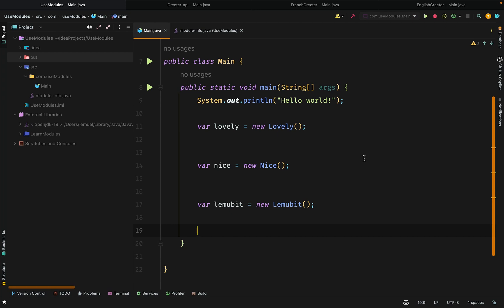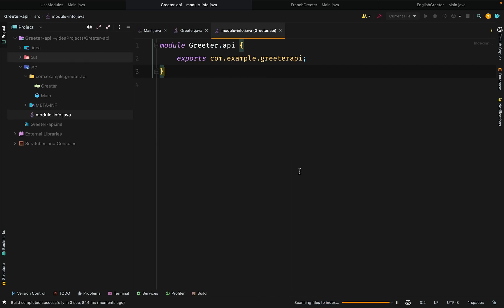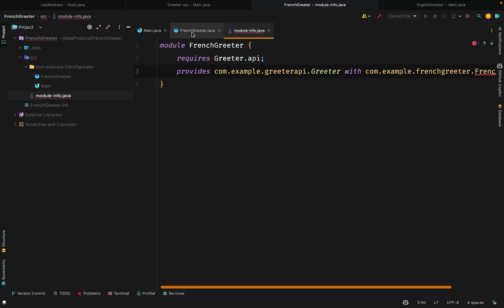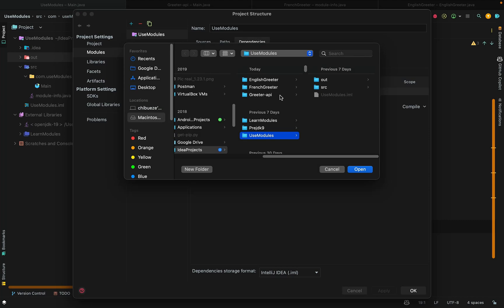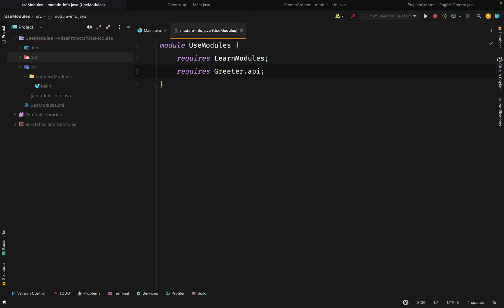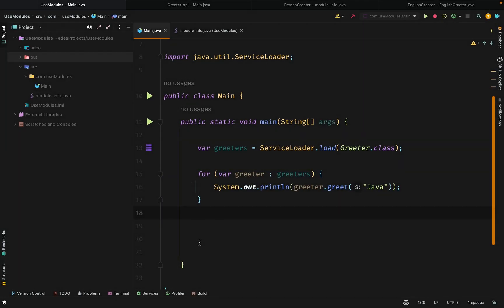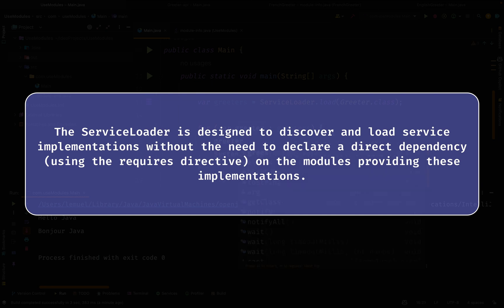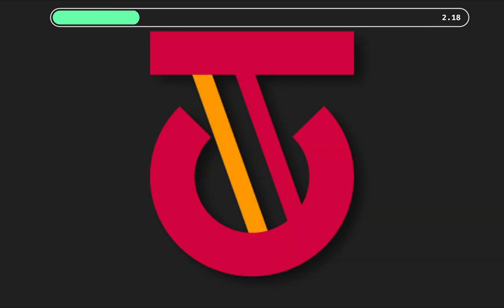#10 Implementing Services in Java Modules - Java Modules (JPMS) Tutorial - Modularization in Java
Java modules, introduced in Java 9, are a game-changing feature that revolutionizes the way developers organize and manage their code. They promote better code reusability, maintainability, and separation of concerns, empowering you to build scalable and efficient applications.

In this course, you'll learn how to create, use, and export Java modules, alongside the advantages they bring to the table. You'll delve into the Java Platform Module System (JPMS) and its role in fostering a more organized, secure, and efficient development ecosystem.

Understand the fundamentals of Java modules and their significance in modern Java development.

Create and export custom Java modules for optimal code organization and reuse.

Dive into the Java Platform Module System (JPMS) and explore its benefits in enhancing application security, performance, and maintainability.